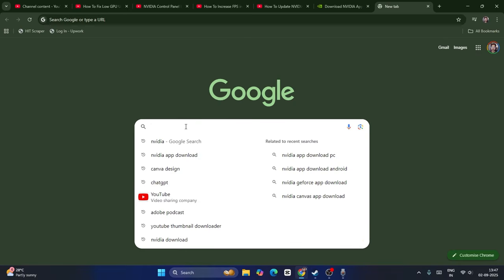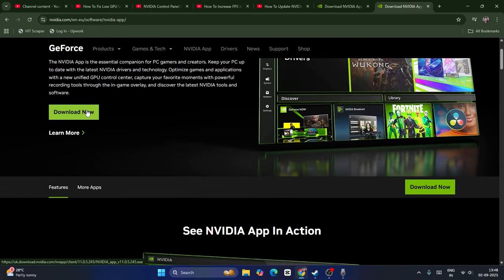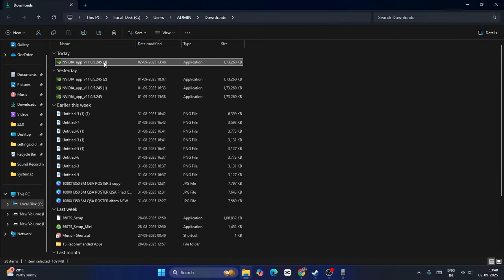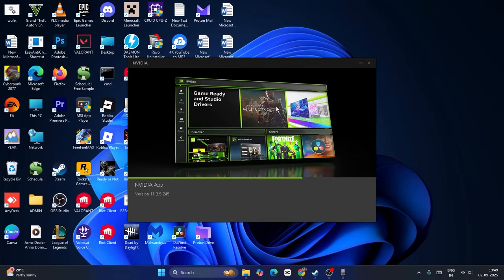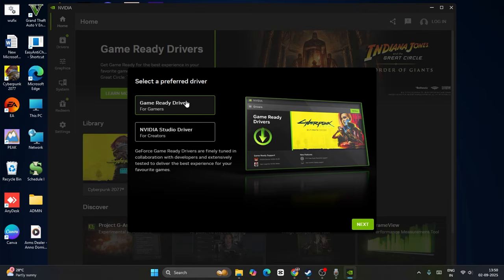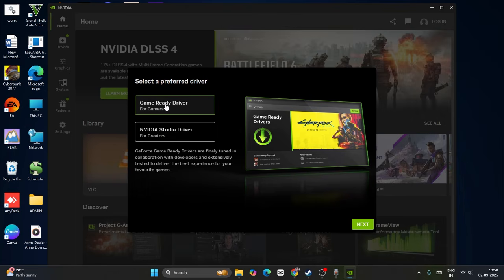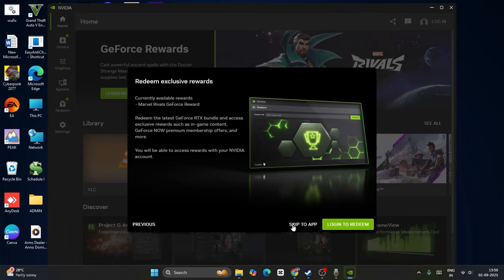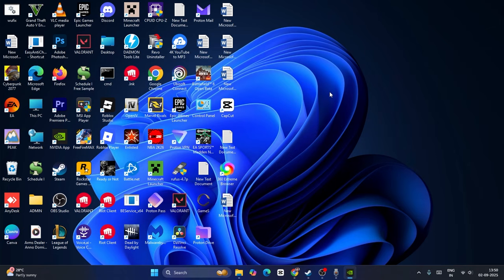How To Update NVIDIA Drivers in Windows 11 (2025)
Do you need to update your NVIDIA graphics drivers on Windows 11? This comprehensive tutorial provides a detailed guide on how to download and install the most recent NVIDIA drivers to guarantee optimal gaming performance. Keep your GPU current for improved stability, bug fixes, and additional features.